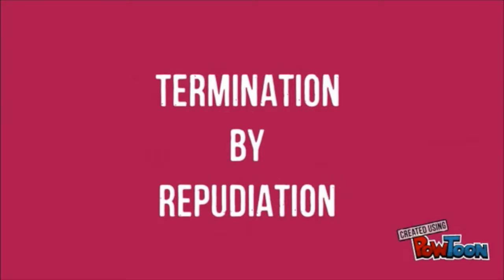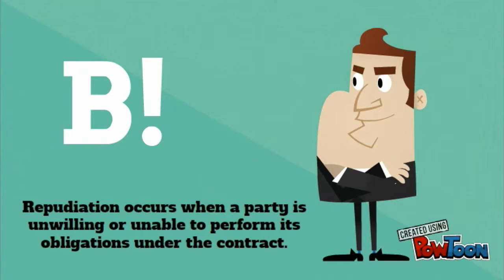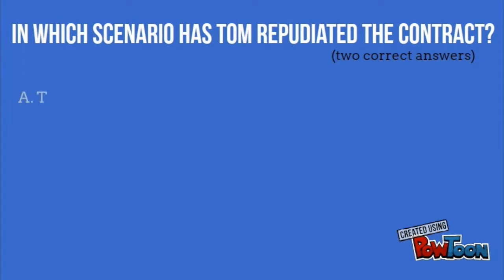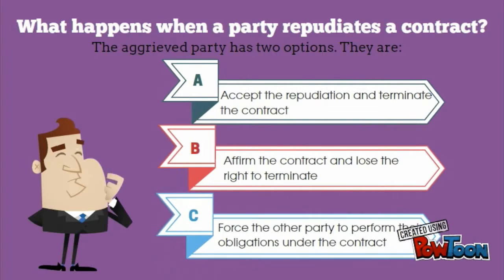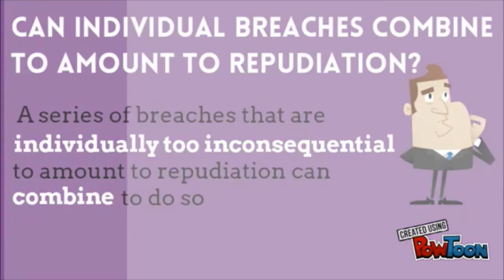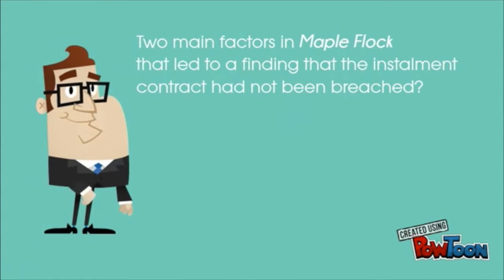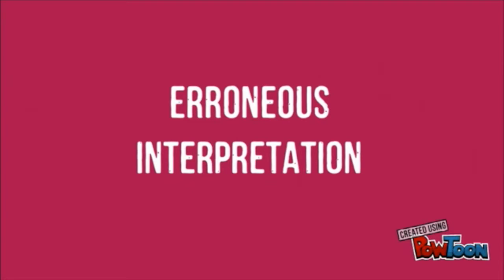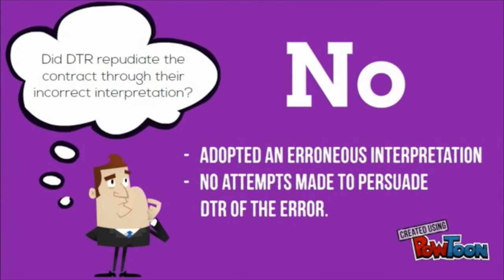CONTRACT B ASSIGNMENT 2